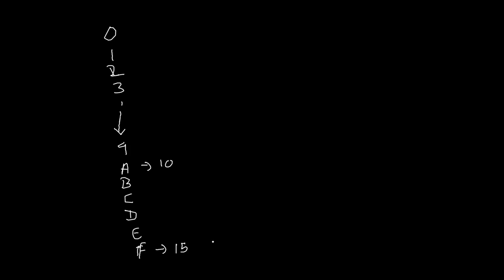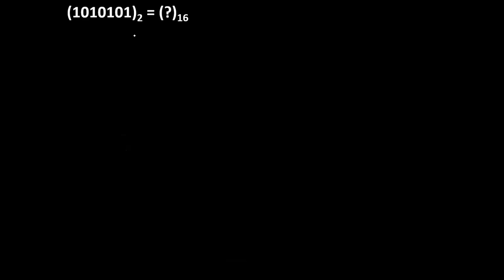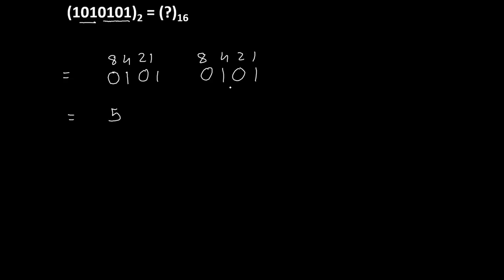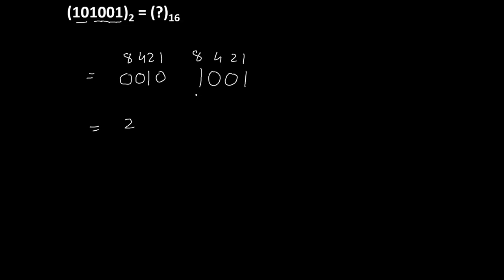Binary to Hexadecimal Conversion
This video explains about binary to hexadecimal conversion

0:00 Introduction
0:10 Example 1
2:02 Example 2
2:41 Practice problems